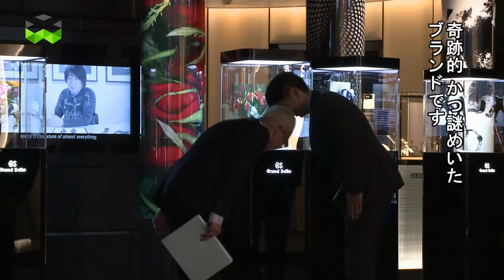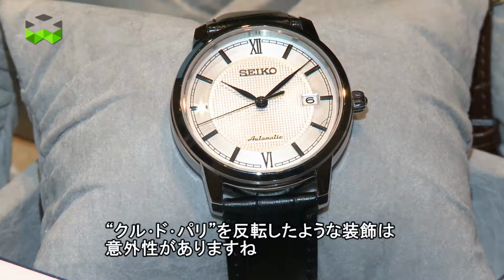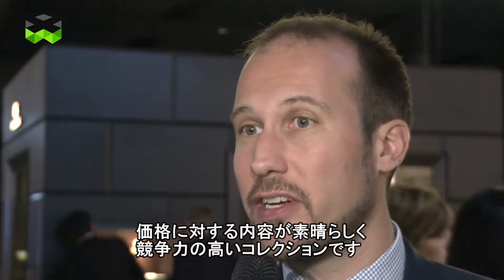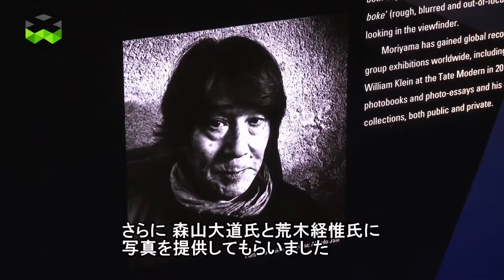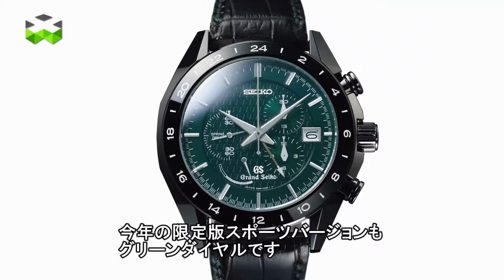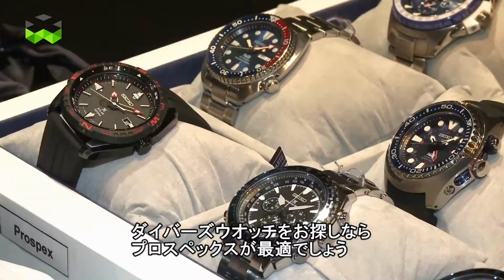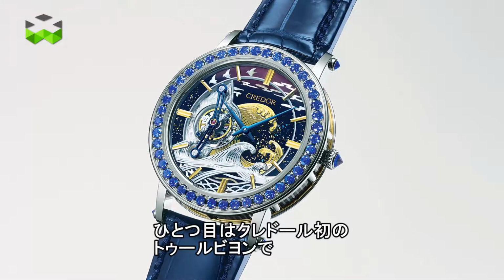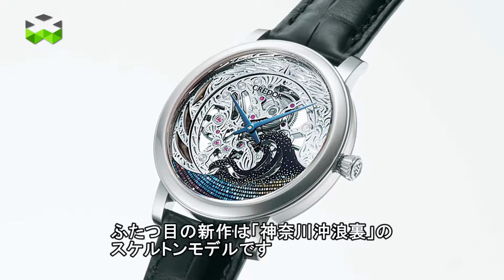バーゼルワールドで注目されたセイコーの新作、北斎にインスパイアされたデザインも Seiko New Watches at Baselworld 2016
低価格帯から高級時計、シンプルな時計からミニッツリピーター、トゥールビヨンまで、ありとあらゆる種類の時計のラインナップを誇る日本の時計メーカー、セイコー（Seiko）。今年の時計見本市「バーゼルワールド（Baselworld）」では、グランドセイコー（Grand Seiko）やプレザージュ（Presage）、クレドール（Credor）、プロスペックス（Prospex）などの新作を展示した。葛飾北斎（Katsushika Hokusai）が描いた「富嶽三十六景」のひとつ、「神奈川沖浪裏」からインスパイアされたモデルなど、特に目を引く限定品などをピックアップして紹介する。(c)TheWATCHES.tv/AFPBB News

2016年5月9日

Seiko is renown to propose innovative and resistant watches for a much cheaper price than its Swiss competitors. It is a Japanese giant that masters all kind of watches, from the simplest ones to the minute repeaters and tourbillons labeled under the name of its sister brand Credor. The new products launched at Baselworld this year illustrate this rare aspect of getting a lot of technical value for not so much money starting with the new Presage collection. All the models come with automatic winding movements with a price starting at about 400 Swiss francs for the simplest hours, minutes, seconds version with a case made out of steel. They have in particular adorned dials with a sort of inverted Clous de Paris pattern that creates very unexpected and beautiful reflects. More refined versions present dial made out of enamel or urushi lacquer. They have also Arabic numbers with a “12” in red in reference to the first wristwatch of Seiko, the Laurel, launched in 1912 and that had such a number.

Seiko also extends its Premier line with more architectural and pure models coming both with quartz and mechanical movement. Here again, the pricing is aggressive with a first quartz model available for about 380 Swiss francs.

Going to the next level, the prestigious Grand Seiko line welcomes this year the first 8 days power reserve version with a dial covered with diamonds dust. Its reflections are just as mysterious as subtle. New sport models are also integrated with a 5 elements case which case bands are made out of ceramic. The first limited edition comes with a Spring drive chronograph and a green dial evoking the onbashira festival taking place in the Suwa area where the creation studio of Seiko is. The onbashira festival is a whole ritual dedicated to the fir trees of the region. For this reason, the dial is dark green colored. The second limited edition has also a caliber equipped with a Spring drive escapement, an electro mechanical regulator, and displays a second time zone, the date and has a power reserve indicator in addition with the usual functions. But Seiko created a second loop of limited edition, this time in collaboration with the Parisian concept store Colette. They present straps printed with extracts of pictures from the famous Japanese photographers Nobuyoshi Araki and Daido Moriyama and they will be available in this shop only.

The most prestigious line from Seiko is called Credor and comes this year with what it said as the smallest tourbillon movement in terms of volume, but also the first tourbillon from Seiko, the Fugaku. In addition to the technique supervised by Master watchmaker Satoshi Hiraga , three different master craftsmen worked to decorate the movement with engraving and urushi lacquer finishing in particular. The decoration symbolizes the Great Wave of Kanagawa from the famous ukiyo-e artist Katsushika Hokusai drawing. In addition, a declination with a skeletonized and also decorated movement has been introduced.

Going into sports, Seiko extends its diving Prospex lines with several new references including a “PADI” version with day and date for about 460 Swiss Francs and a GMT with a Kinetic automatic winding quartz movement for about 680 Swiss francs.

Going into electronic watches the famous GPS solar quartz line Astron comes with movements displaying fewer functions than the previous ones. Thus the dials, that capture the sunlight to transform it in electricity, are more visible, in particular the version with superior layer made out of mother of pearl.